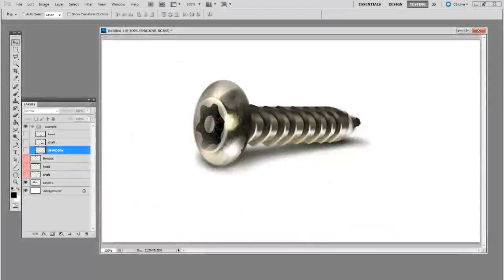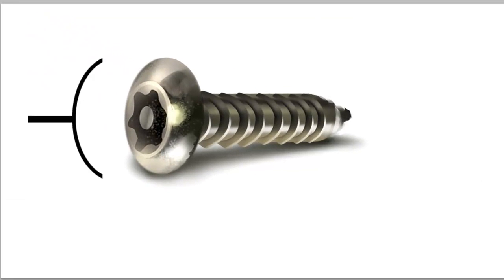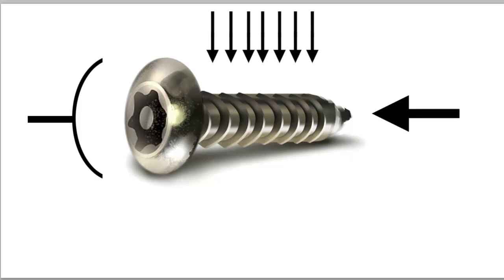24 Digital Painting Micro Repitition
24   Digital Painting   Micro Repitition